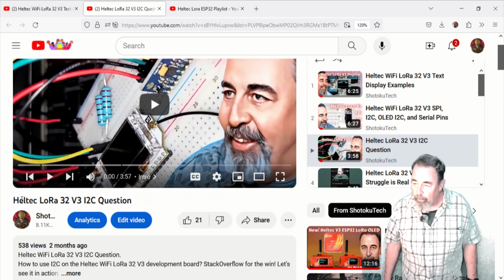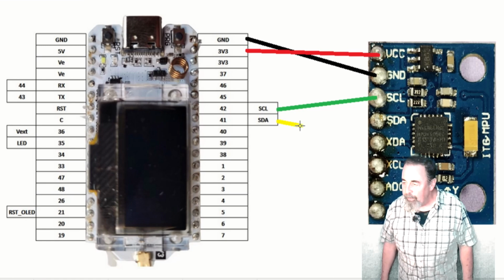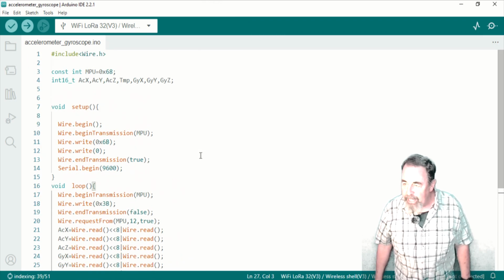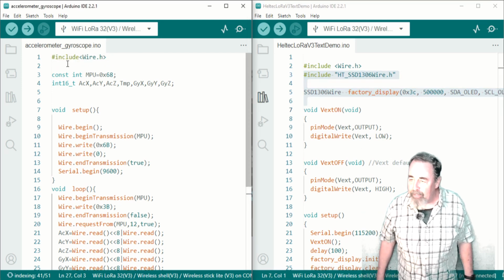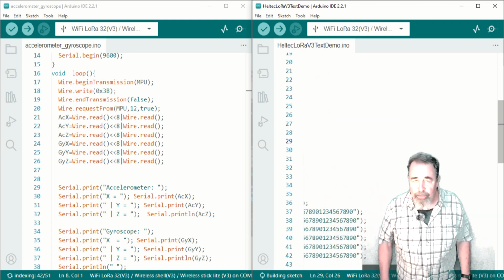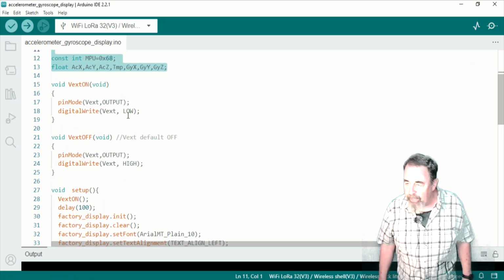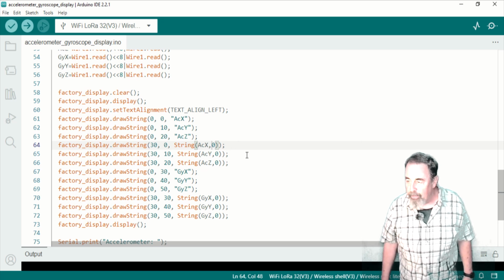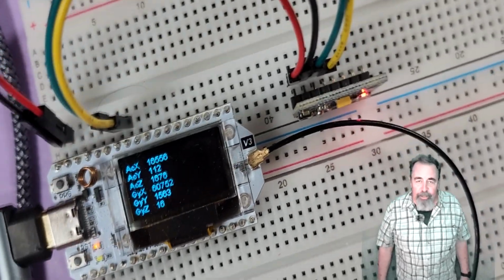Heltec WiFi LoRa 32 V3 with MPU-6050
Several viewers have left comments on my videos about Heltec WiFi LoRa 32 V3 wanting to see the MPU-6050 data on the OLED display. The MPU-6050 has an accelerometer and a gyroscope and we can see the X, Y, and Z values respond to the motion of the module. It took several attempts to mash up the code and get the second I2C port working. The Heltec WiFi LoRa 32 V3 OLED display tends to reset any changes to the first I2C port when it is initialized. So we learn about using Twowire and Wire1.
HiLetgo ESP32 V3 LoRa V3 SX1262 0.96 inch OLED Display Development Board WiFi Bluetooth Dual Core